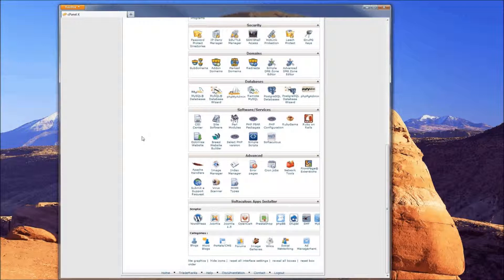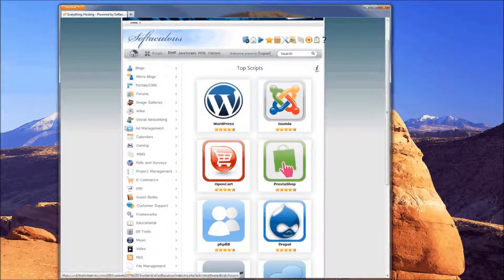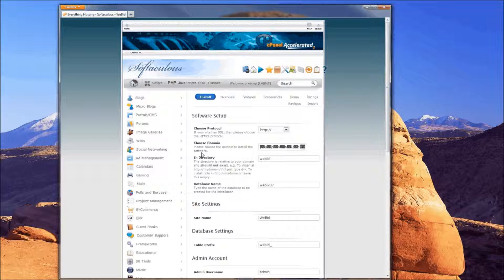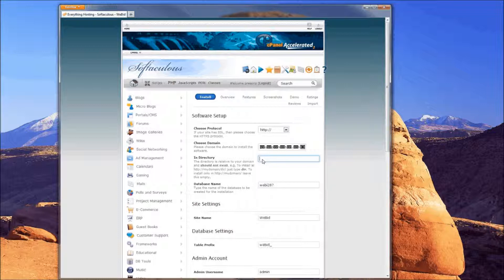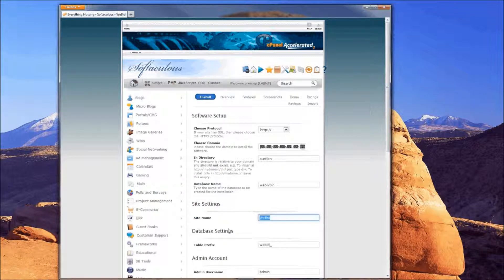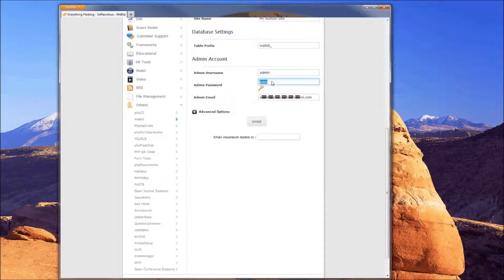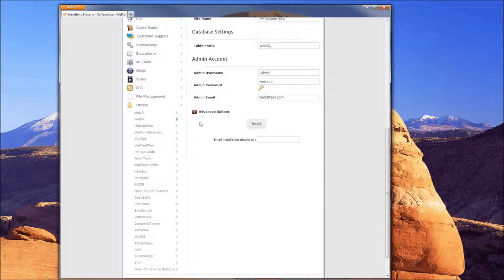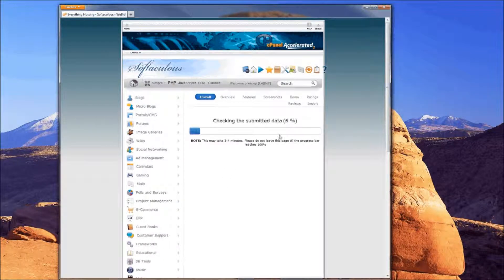How To: Install WeBid using Softaculous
Guide to installing WeBid using Softaculous